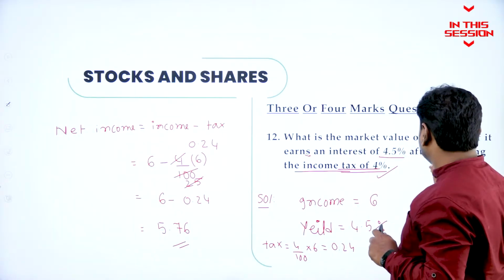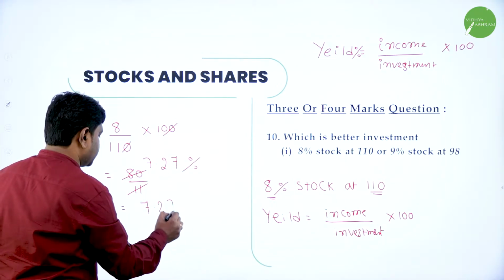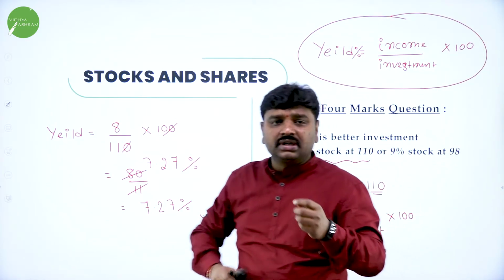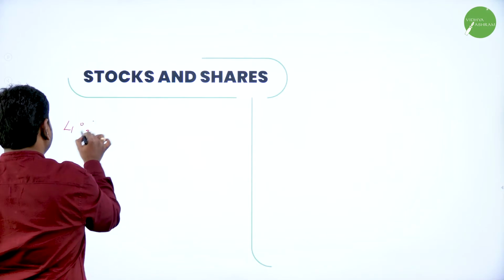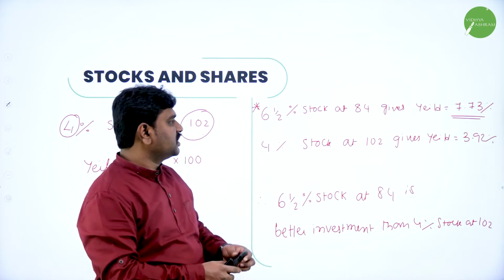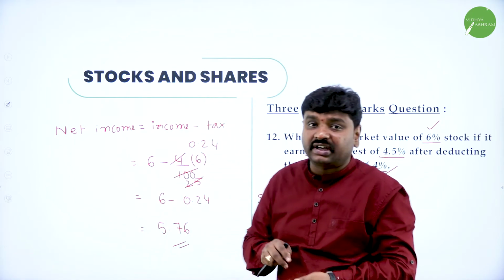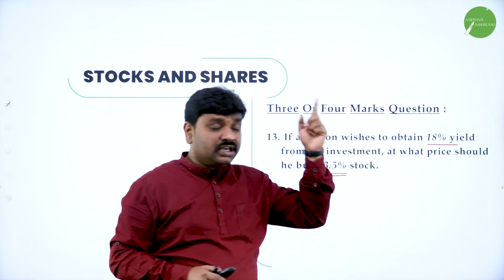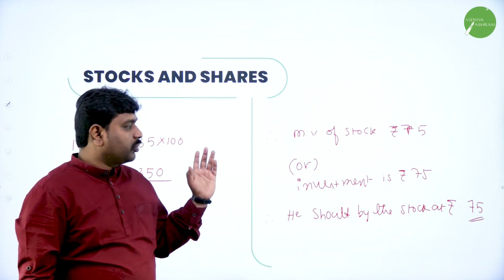DAY 186 | BASIC MATHS | II PUC | STOCKS AND SHARES | L2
Class : II PUC
Stream : COMMERCE
Subject : BASIC MATHS
Chapter Name : STOCKS AND SHARES
Lecture : 2